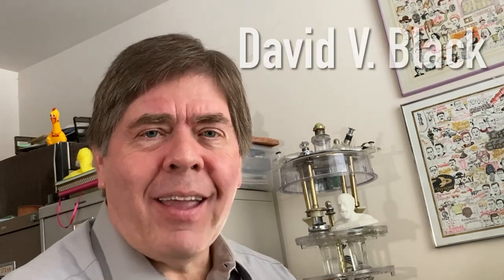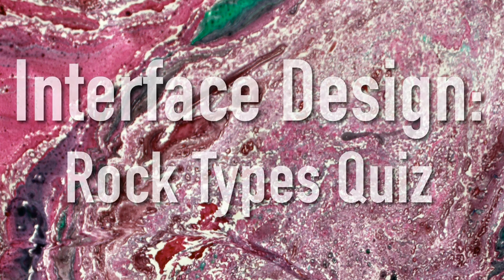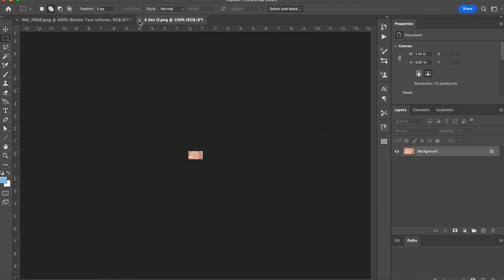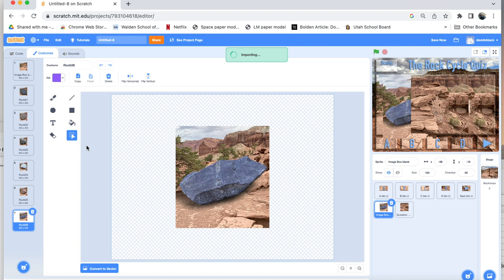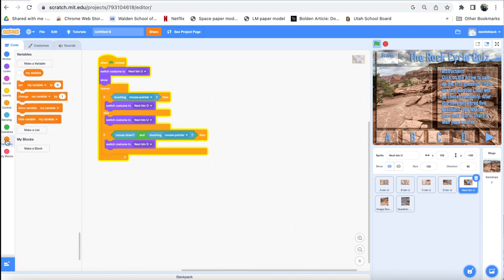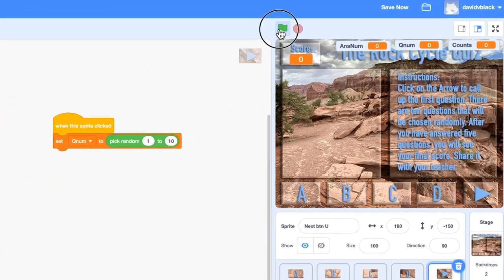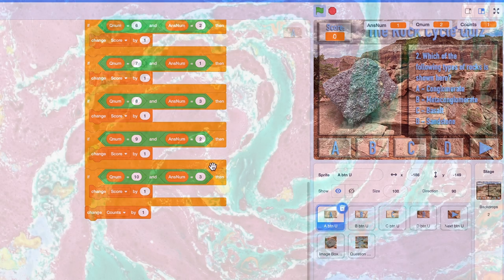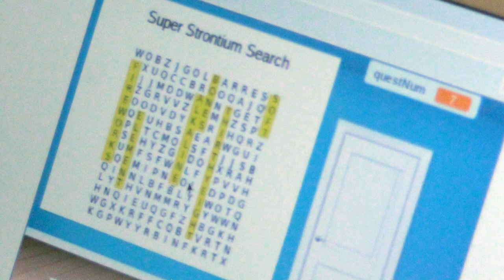Scratch Video 2 - Interactivity and Game Design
This video demonstrates how to program quizzes and games using interactive elements in Scratch. It shows how to build interface pieces such as button rollover effects and how to import them as sprites and costumes in Scratch. It shows how to program sprites using random number generators, variables, loops, and if-then statements to create interactive self-scoring quizzes and games. Other examples of how to use Scratch to build STEM games and quizzes are also shown.  For more examples of how to use browser-based software to create STEM projects, please visit my